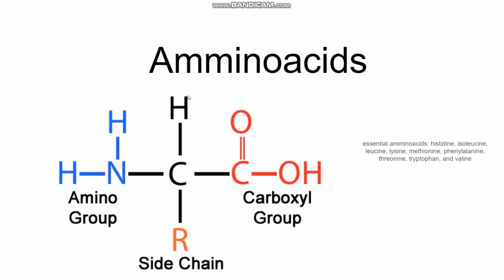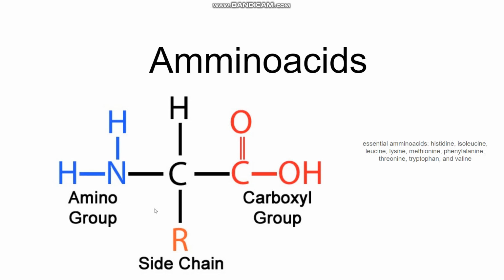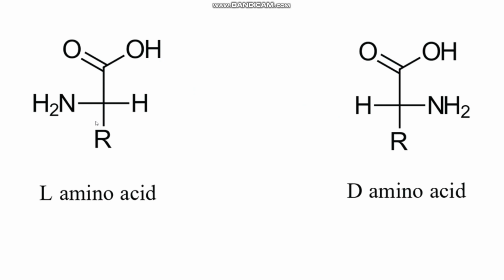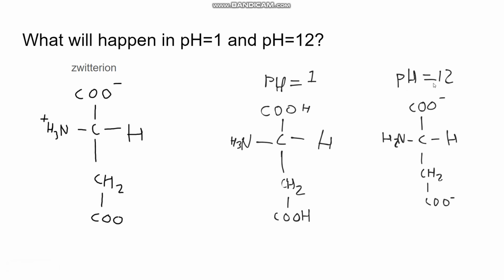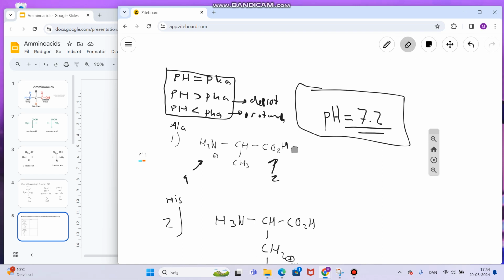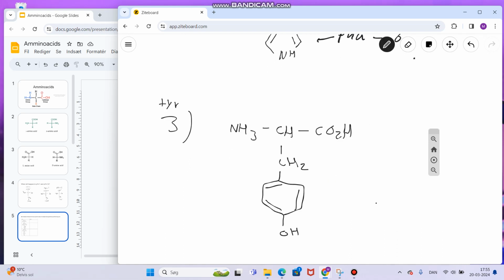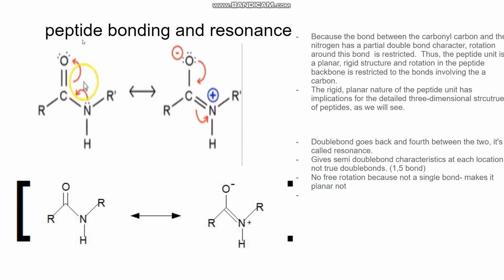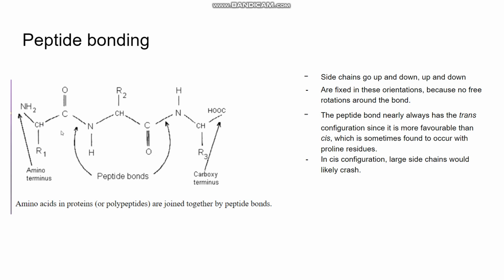Amino Acids: pH Effects, Peptide Bonds, Structure and Resonance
Learn about amino acids and how they look like at diffrent pH. This video breaks down how amino acids change with pH, how bonds form,  their basic structure and resonance